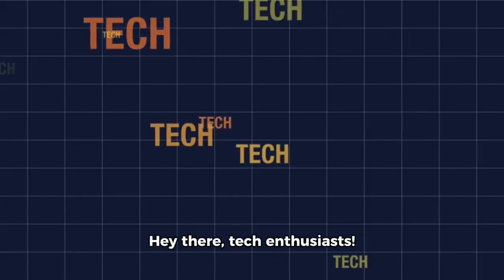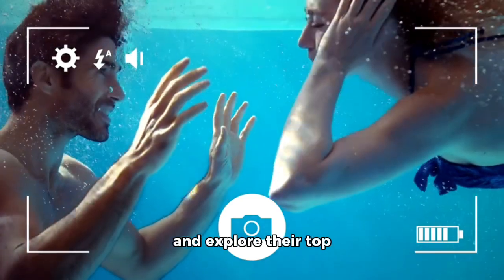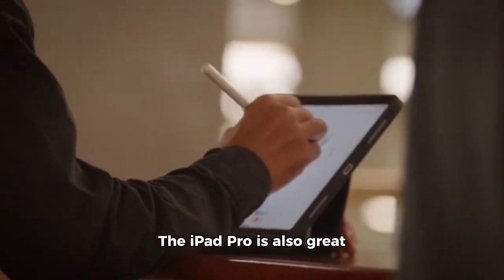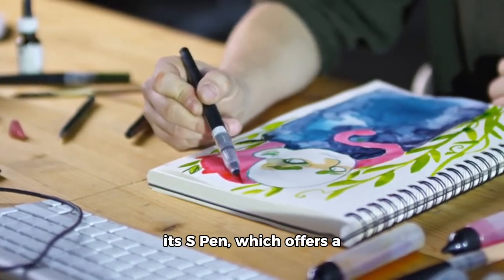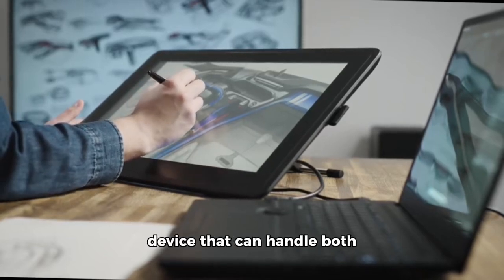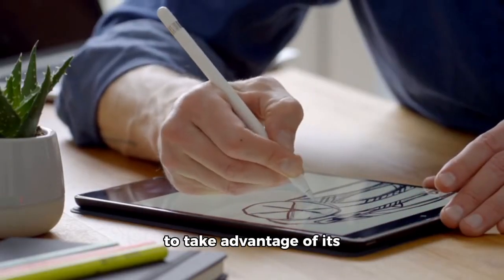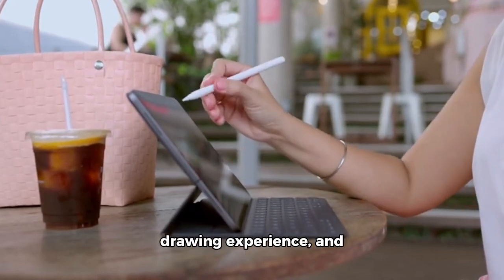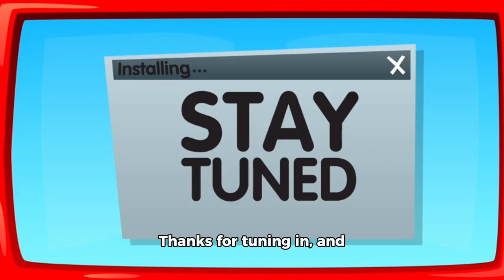Tablet Tussle: iPad Pro vs. Samsung Galaxy Tab vs. Microsoft Surface Pro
iPad Pro

Samsung Galaxy Tab

Microsoft Surface Pro